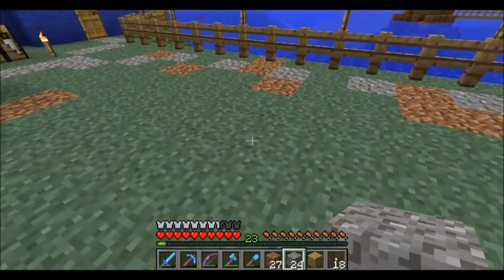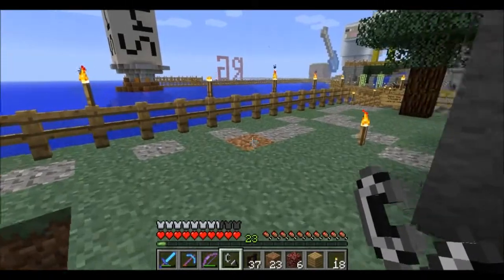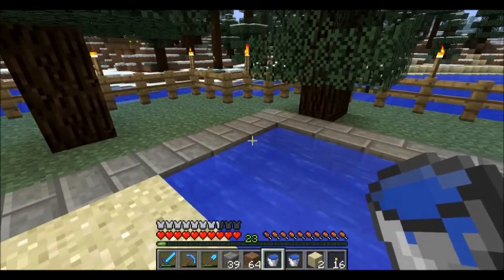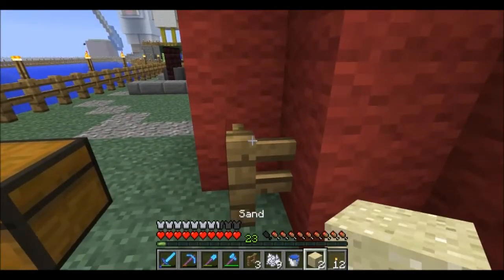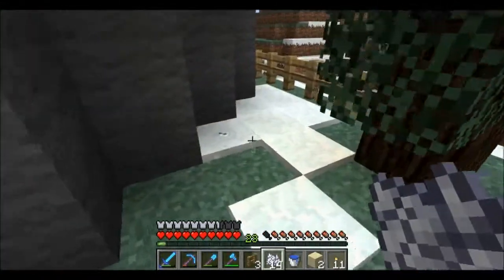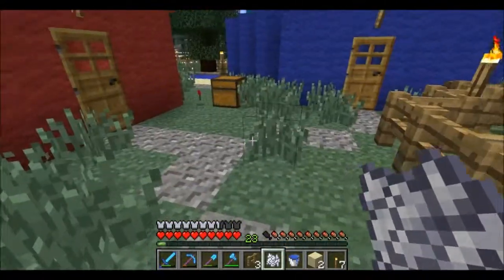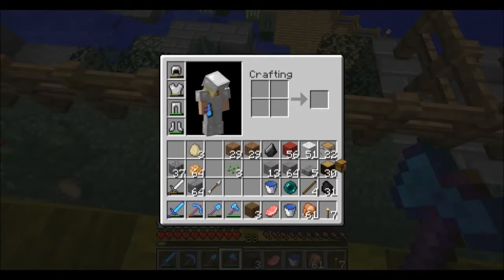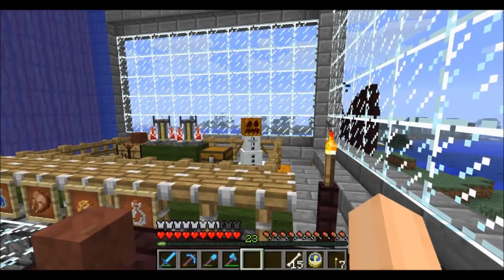RG S1E110 Beef seating and TeePee area Part 2 of 2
Season 1 Ep 110, I just want to share my world.

We finish PauseUnPause area - nice.

Title: The Time To Run (Finale)